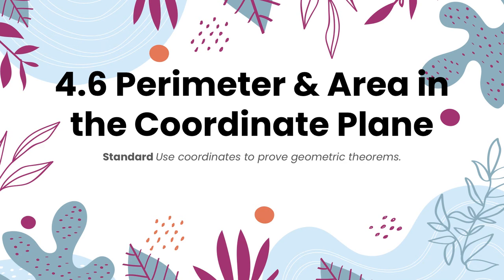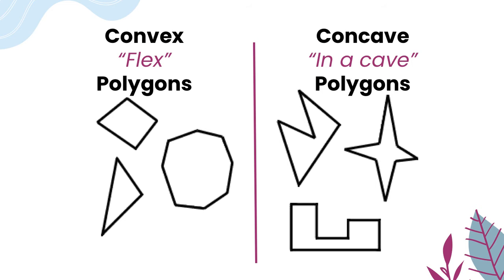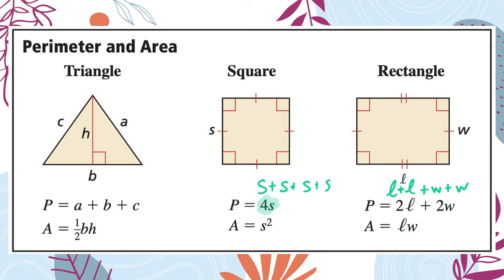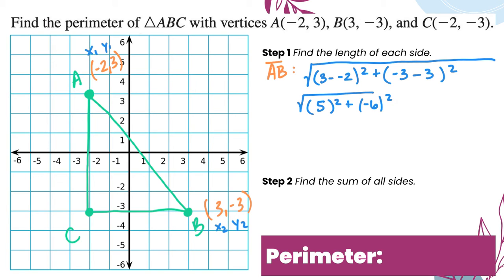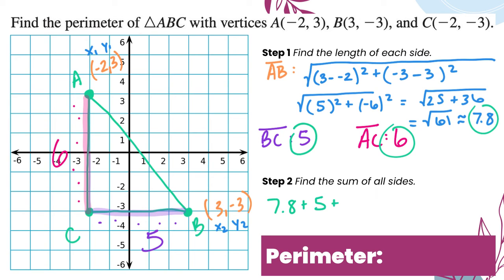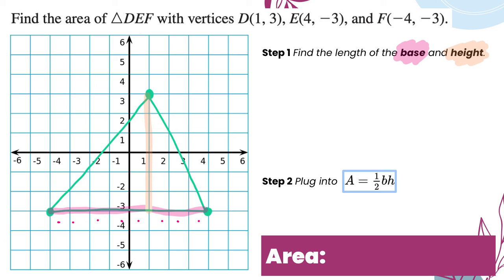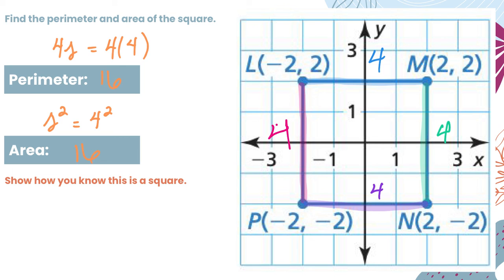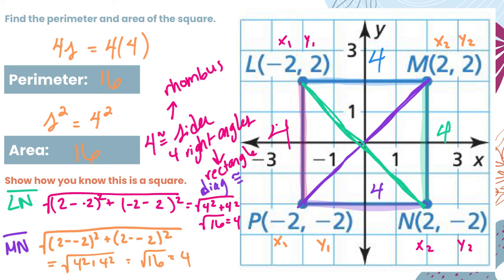4.6 Perimeter & Area in the Coordinate Plane